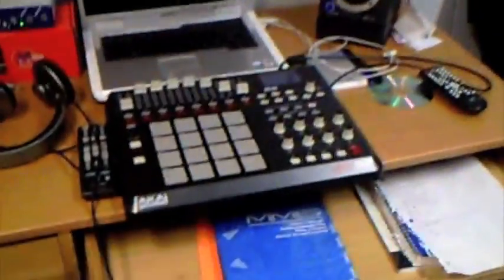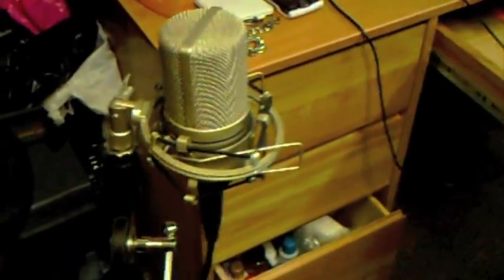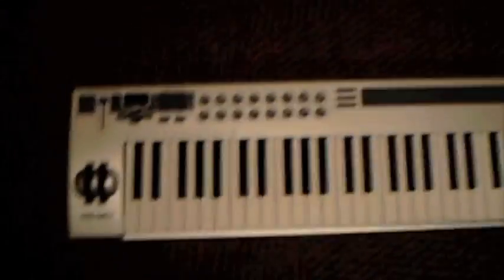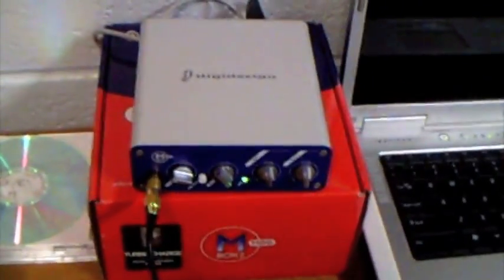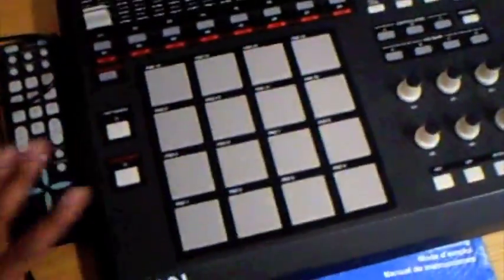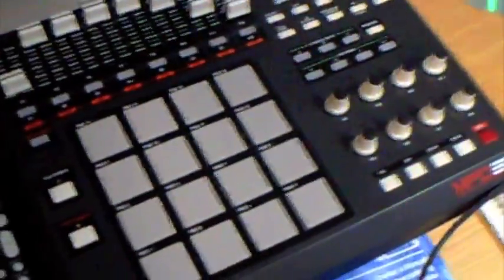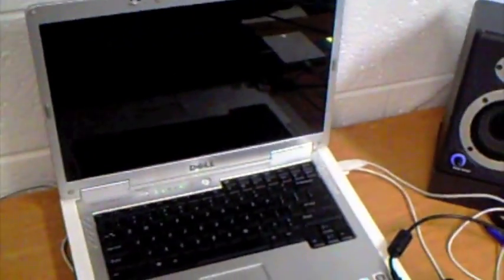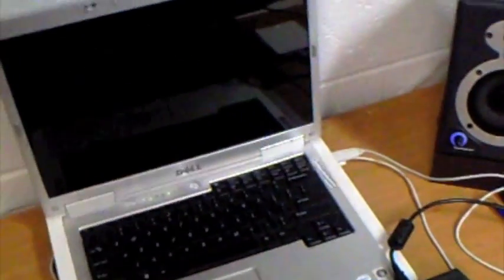HOW TO BUILD HOME STUDIO FOR BEGINNERS (2ND TOUR)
BE SURE TO WATCH THE FIRST TOUR VIDEO IN ORDER TO FOLLOW.

SC:ODDLYTALENTED
FACEBOOK.COM/TALENTEDENTGROUP